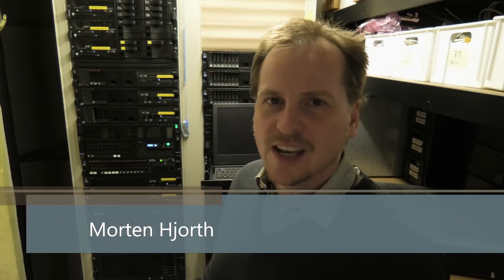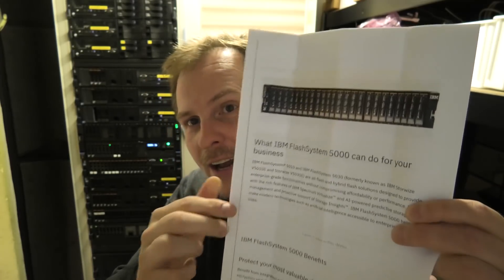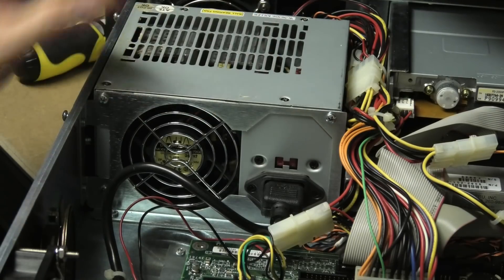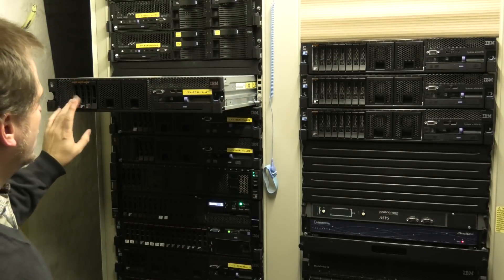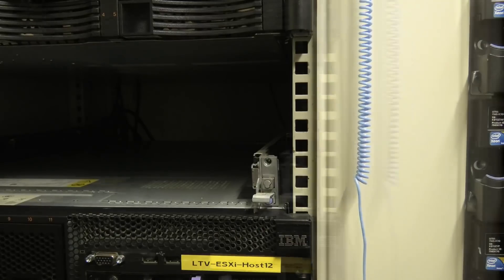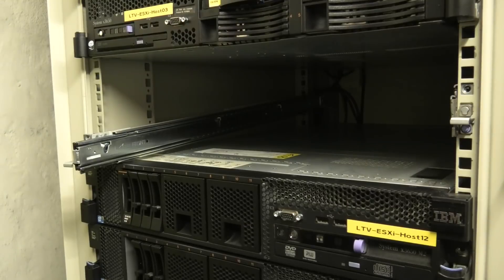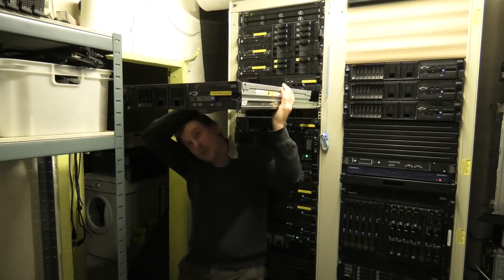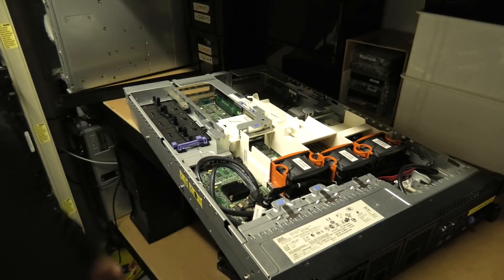Investigating Why Server "Exploded" & Moving x3650 M2's - 1001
We have a look at the "Server" that blow up a few videos ago,, and to many of you was right :-)

And then I move three IBM/Lenovo x3650 M2's, and we have a look inside all of them.